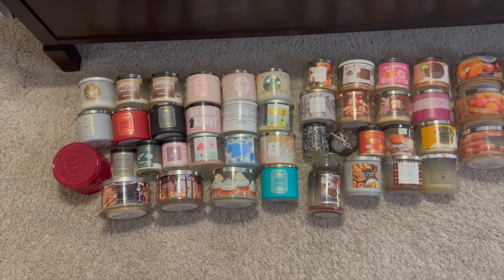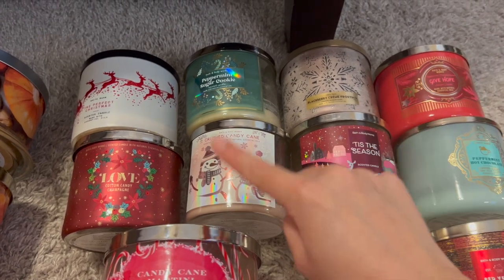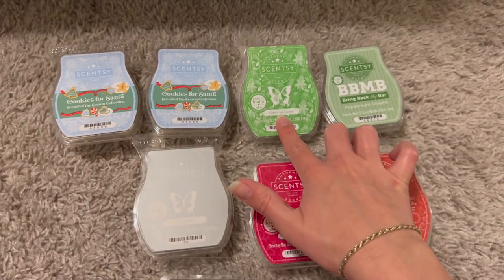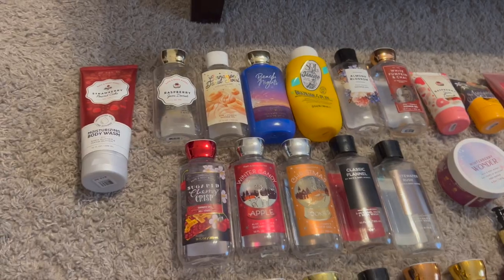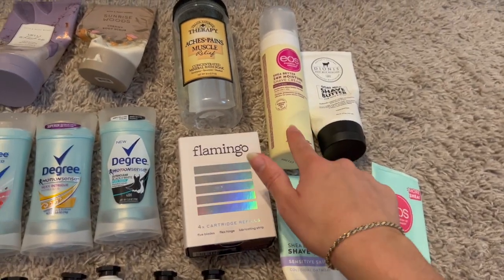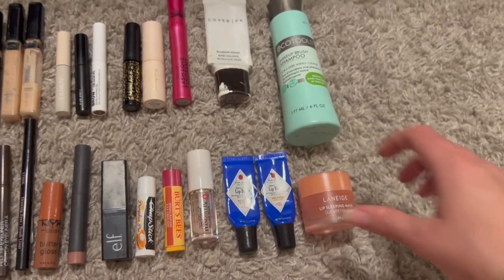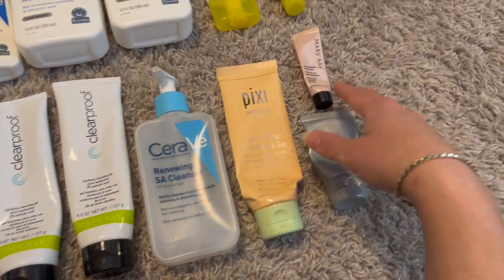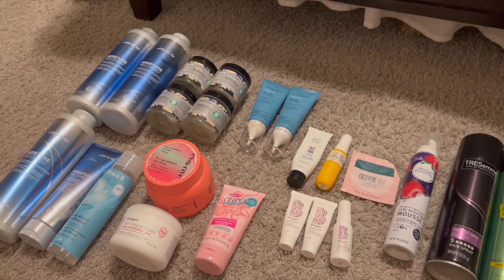ALL MY 2022 EMPTIES | BODY CARE, CANDLES , MAKEUP ETC.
Hi everybody! Today I’m bringing you a video going through ALL my empties from 2022. Hope you enjoy!